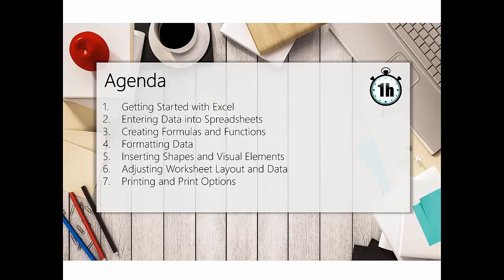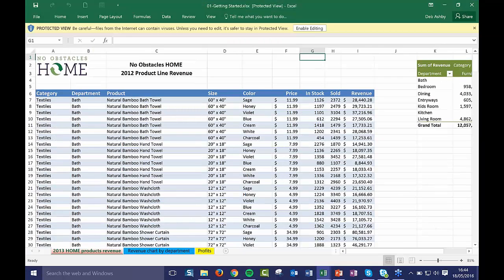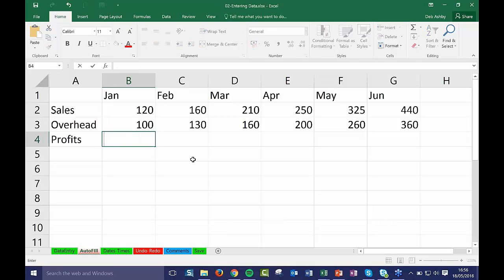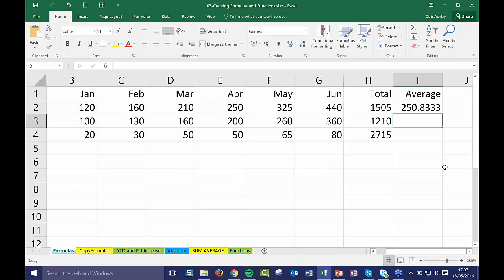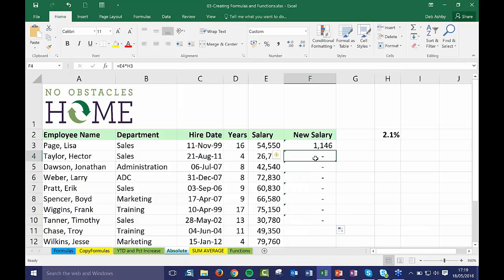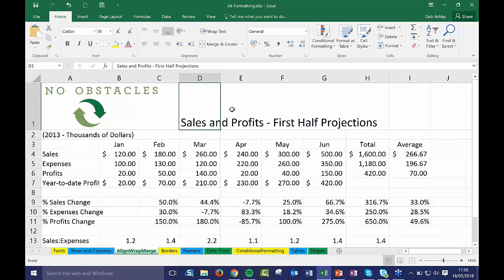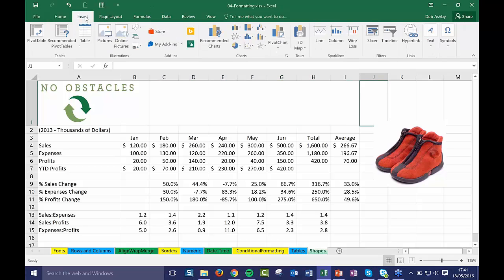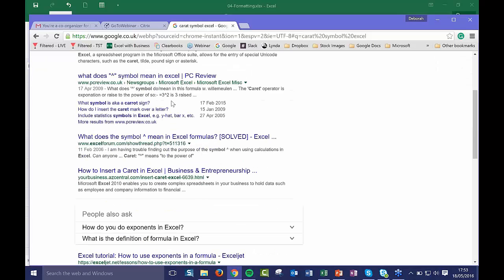Introduction to Excel with Deborah Ashby | Skillsology